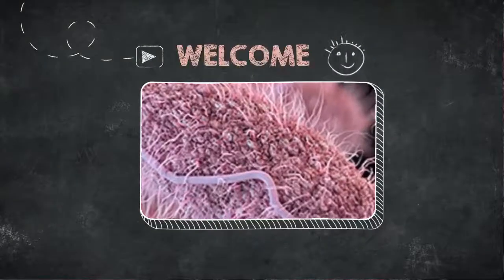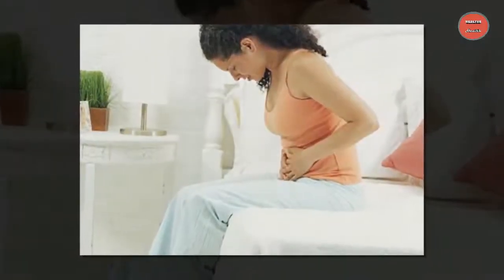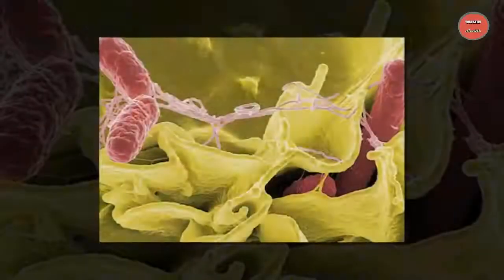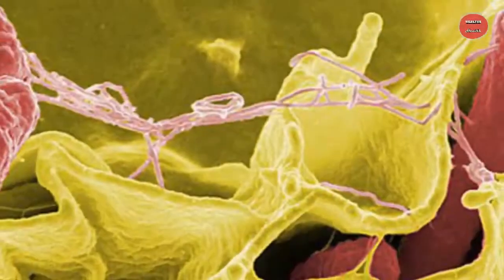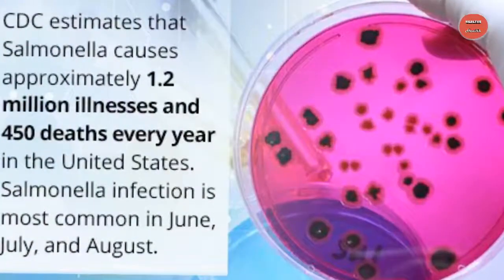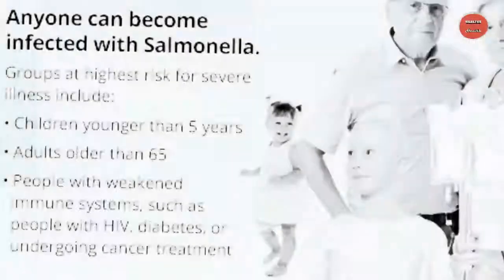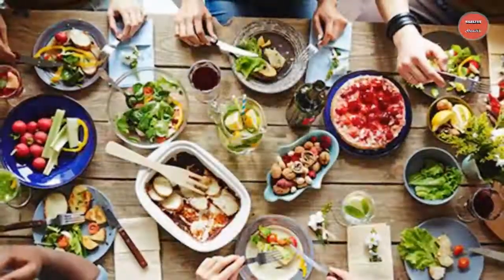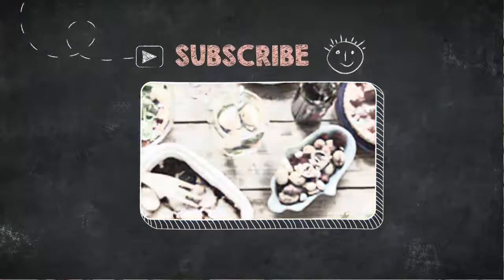Salmonella | Food Poisoning Salmonellosis Treatment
Salmonella: What Is It?
Salmonella is an extremely common type of bacteria. These rod-shaped organisms can be found in both cold-blooded and warm-blooded animals across the world. They are also one of the most common causes of sickness in human beings.
Salmonella poisoning can infect people in one of two ways. It is most often spread from animals to people through the food supply. This is how the bacteria can cause the nauseating disease gastroenteritis. Typhoid-causing Salmonella, however, is usually spread from person to person.
In this article, you will learn all about Salmonella. You’ll find out how it can make you sick, how the bacteria are fighting back against antibiotic medicine and what we can do about it, how to keep your grub safe from these illness-causing organisms, and even what happens when Salmonella grows in space.

Symptoms of Salmonella poisoning
Salmonella symptoms vary depending on the type of Salmonella that has caused the infection. Most Salmonella infections lead to problems with digestion known as gastroenteritis, though some strains of the bacteria can cause typhoid fever.
For most infected people, symptoms develop from 12 hours to three days after eating food containing the bacteria. Symptoms often include abdominal cramps, diarrhea, and fever. These symptoms usually disappear after two to seven days, though returning to normal bathroom habits can take several months. However, in a few rare cases, Salmonella infections can lead to long-term joint pain known as reactive arthritis, which can over time develop into chronic arthritis.

Salmonella Outbreaks and Serotypes
Not all Salmonella bacteria are the same. In fact there are more than 2,500 types of Salmonella. Each type is identified and labeled as a different serotype. Some of these serotypes will only infect one particular animal, or only exist in one specific place. Of these, less than 100 are responsible for the majority of human infections.
Knowing the serotype of a given organism is important for scientists who want to observe and control the spread of outbreaks. Since the 1960s, the US government has paid researchers to discover outbreaks of Salmonella with the hope of tracking the source of the infection. Depending on the serotype, a Salmonella outbreak could be mild or extremely severe.

Important Salmonella Serotypes
The scientists who watch for Salmonella outbreaks are concerned about three specific groups of serotypes. These three groups are responsible for sickening millions of people across the world each year, and some of those illnesses result in death.
Non-Typhoidal (S. typhimurium and S. enteritidis)
Non-typhoidal Salmonella are the serotypes that sicken the most people. As the name suggests, these bacteria do not cause typhoid fever. Instead, they lead to diarrhea and related symptoms. Of all the varieties of non-typhoidal Salmonella, there are two that are responsible for half of all human infections in the United States: S. typhimurium and S. enteritidis. S. typhimurium is usually caused by food from animals. S. enteritidis is usually caused by infected eggs and poultry.
Every year in the United States, non-typhoidal Salmonella sickens an estimated 1.2 million people. Of these, 23,000 are admitted to the hospital and 450 die.

Typhoidal
Typhoidal Salmonella typhi infections cause typhoid fever. Someone with typhoid fever will need to take antibiotics. It is important to take the full round of antibiotics and not stop just because you begin to feel better—this disease is notorious for being passed to others after a person’s symptoms decline. We will describe the symptoms and treatment for typhoid more completely later in this article.